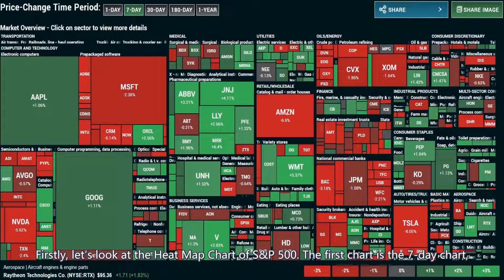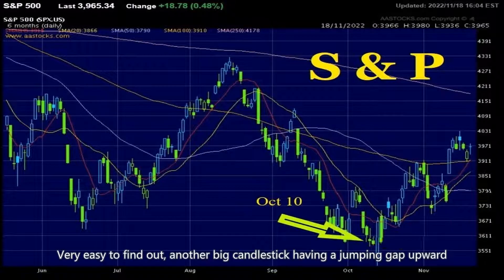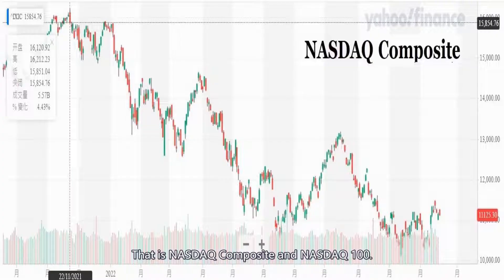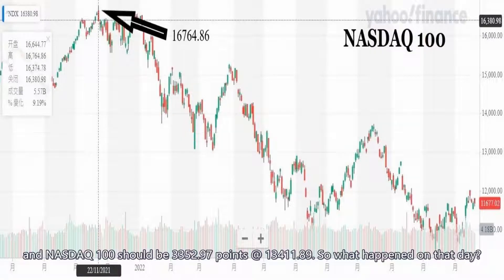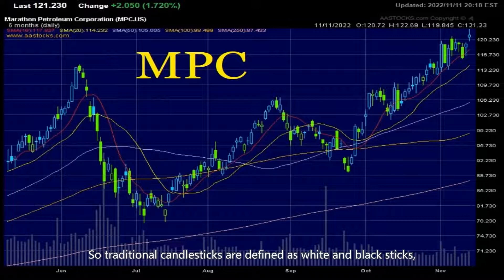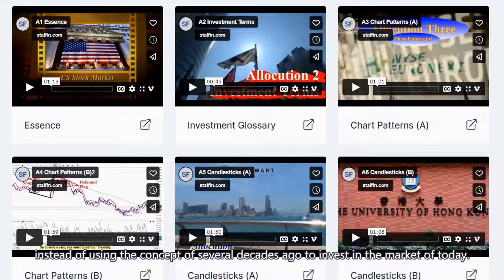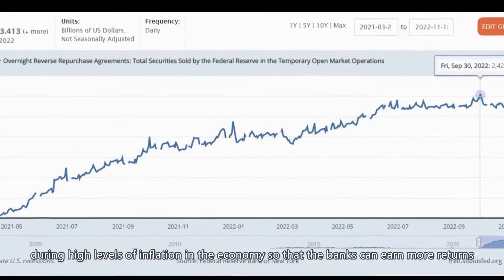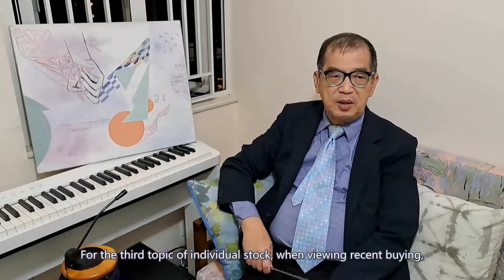6) Bear & Bull Market watershed of S&P and NASDAQ, 4 kinds of candlesticks Follow Buffet, @ 20221121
This video tells how to find out the Bear Market Watershed and Bull Market Watershed of S&P and NASDAQ, difference between Nasdaq Composite and Nasdaq 100 (A lot of people mix up these two). How the Russian/Ukraine Conflict make the stocks fell to Bear Market and rebounded. It made the market rebounded and not dropped at once. In THE US STOCK EXPRESS there is a day to day counting of the Russian/Ukraince Conflict non-stoppingly every day.  Already notice in May " Abandon Ye All Hopes who enter, THIS IS THE GATE OF HELL" How to view both Bull and Bear Market watershed. How to follow Warren Buffet to buy when less capital than he can follow his ratio. Like TSM and sell BYDDY.

People think that there are only 2 kinds of candlestick in the market, actually it has 4 kinds and has been using daily for decades. 2 kinds of candlestick is an outdated concept of several decades ago, better chase up the era, don't be left behind of times. How CPI, PCE, Non-Farm affect the prices. How the announcement of CPI affects the S&P and made it to form a Double Bottom and rocket up.

This channel will renew every week at New York 20:00 EST (Sun); London 01:00 GMT (Mon); Hong Kong 09:00 (Mon)

The writer also have an alternative channel on Music Therapy

Previous Videos
(5) Weekly Comments on US Stocks 20221114 Talk about the Psychological state of investors while market keep falling. How to find bottom and top in the past trend of NASDAQ and S&P. Strategy in Bear Market is to catch rhythm of market. Take profit and buy at low. Detailed elaboration in CPI, PCE and PPI concerning the annual rate, month rate index and basic difference. Find out the Complex Double Bottom and Mother and Son Head & Shoulders. Triple Bottom and Double-Double Bottom of the market. High-Low leg Double Bottom. Reverse or Rebound of market.

(4)Weekly Comments on US Stocks 20221107 Traditional Wave count is starting from past Wave 1 to count forward, latest trend of Wall Street is to use reverse counting. We also show how MACD works together with Elliot Wave to find out the beginning and end of a wave and also match together with Ichimoku and see how Tenkan Sen and Kinjun Sen intersected together. Chikou Span is often neglected. In the Russian Ukraine Conflict, is Nuclear Weapon an Intimidation? How about AAPL? You must know the ratio in stock components.

(3)Weekly Comments on US Stocks 20221031 compare wave counting of DJIA, S&P, NASDAQ; 7 central bank rate; G20 in Bali, Indonesia; Truncation of Double Bottom in Wave 5; pullback of Fibonacci series of 0.618; how Truncation turned to Reverse Head & Shoulders.; how %K and %D match with Ichimoku to count the waves. Progress of Russian/Ukraine Conflict and Peace Talk.

(2)WEEKLY MARKET COMMENTS ON US STOCKS 20221024 --- Counting Elliot Wave in 2 style; how Tenkan Sen and Kinjun Sen of Ichimoku confirms the explosive wave 3; High dividend stock that pays dividend every month; how to apply APPLE event must know at what time it falls .2021, 2020, 2018, 2017 and 2015. How to get back all your investment in a single stock in just 5.65 years and thus all money in your account is a total profit. Some entertainment stocks that can purchase at any time for the 250-SMA is rising even the 3 major indexes keep falling for one whole year.

(1)WEEKLY MARKET COMMENTS on US Stocks 2022/10/17 DJIA Wave 5 Truncation; NASDAQ Wave 5 Extension. Market confirmed Bearish and dropped under the watershed of Bear Market on Sep 26, listed out the level and date; Mind the CPI, Core CPI, Non-Farm Payroll, and how it affects the market. The Russian super-yacht NORD in Hong Kong. Chance of nuclear war and US sanction of chips on China.

Daniel Yue is the Chief Mentor of Internship in Finance in Hong Kong where students from famous world class came to HK to learn from him since 2006, total students up to 3000. Now writer of the daily bulletin “US Stock Express”, Speaker and Instructor of a series of 14 Teaching Videos merging with Music Therapy which are unique in the market. Video are equipped with Sudden Tests, Question to think as homework, and has grand review to refresh the mind of learners. In 2023, Daniel will start his worldwide seminar to major cities of the world. We are very likely the first group of people that merge Music Therapy, Psychological Analysis with US stocks so as to help investors understand themselves more and renew their energy every now and then.

Risk disclosure Price can go up and down at any moment, trade and bear the risk according to your own capital. All suggestions are for reference only, final decision still lies upon investors. Use free money only, never use money that has a deadline for trading.